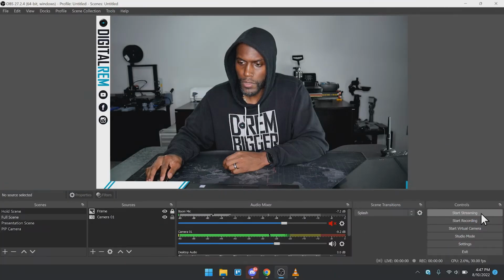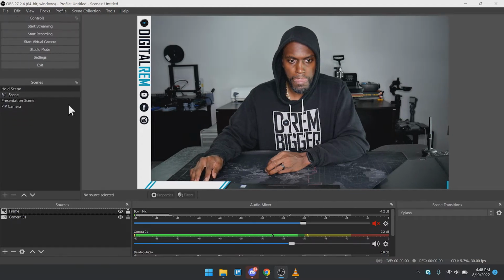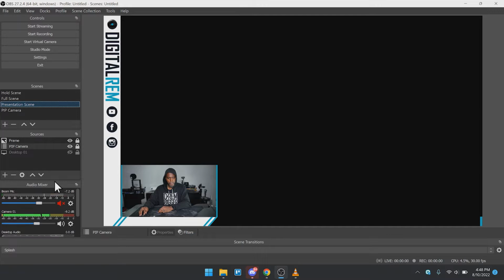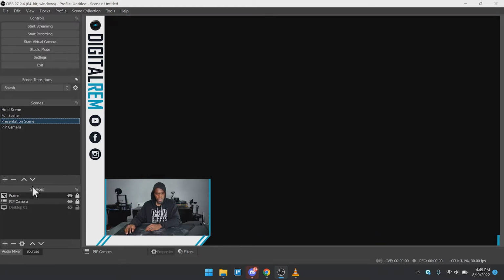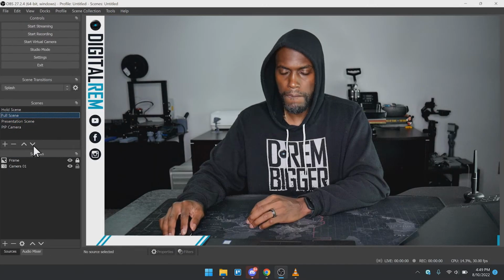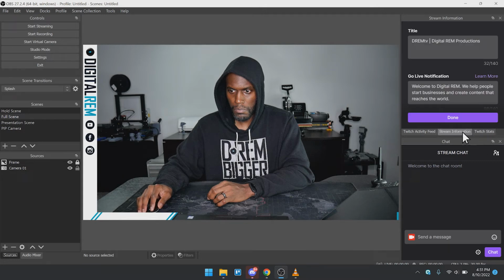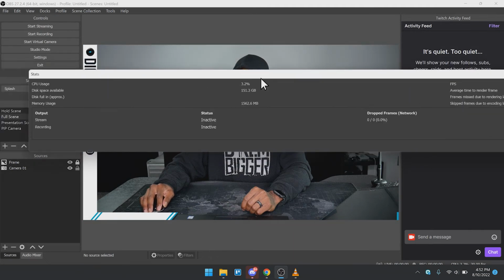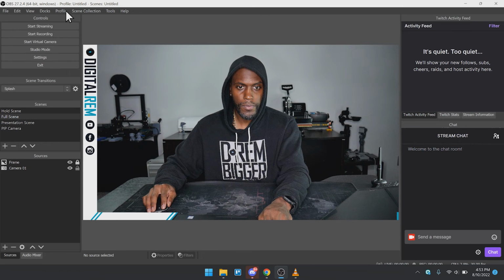The Best OBS Interface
In this OBS tutorial you will learn how to customize your user interface in OBS studio.

I don't know about you, but I like my software to make sense to me. Moving stuff around usually helps me become more familiar with the program, while also establishing a workflow.

What you will learn:
✅ What Docks are
✅ How to arrange Docks
✅ How to merge Docks together
✅ How to Add Twitch Docks (Chat Window, etc.)

Guess What?